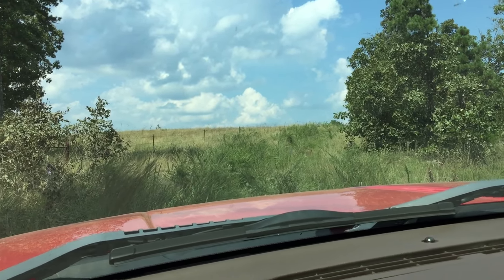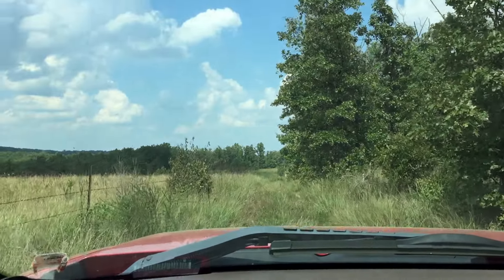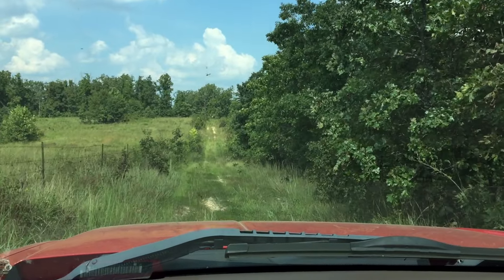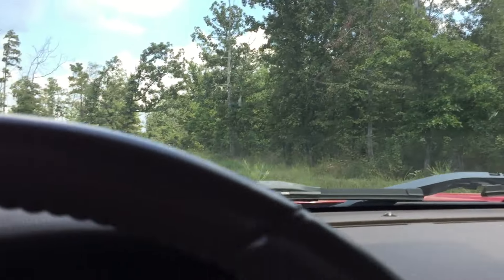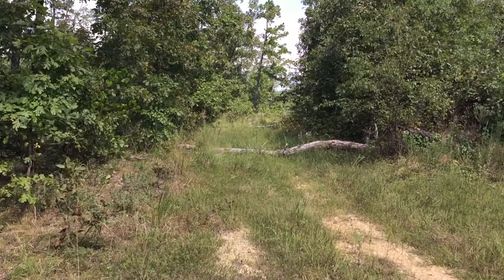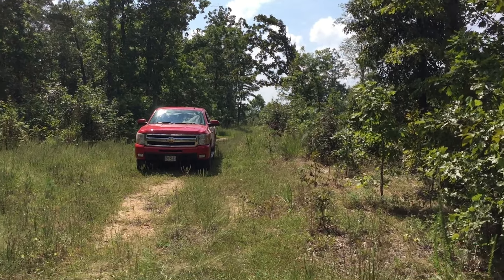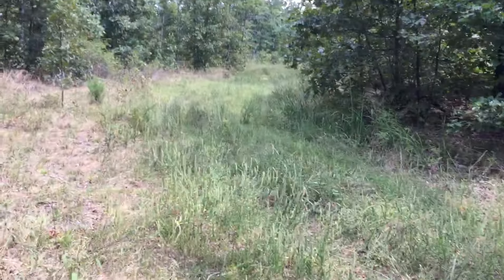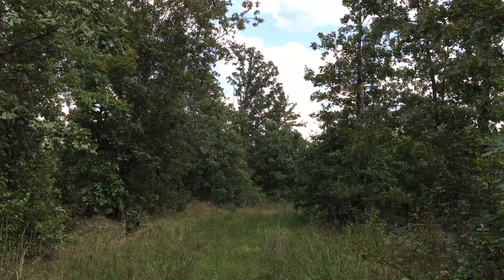Birch Tree Tract 1 Part 2